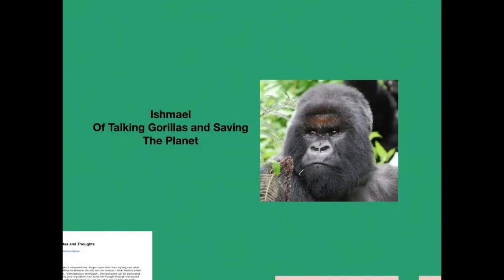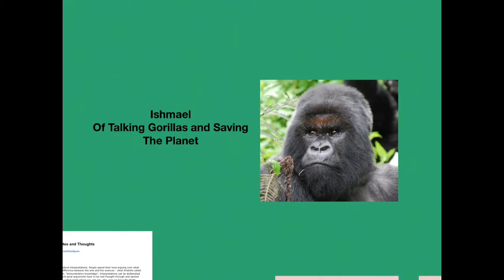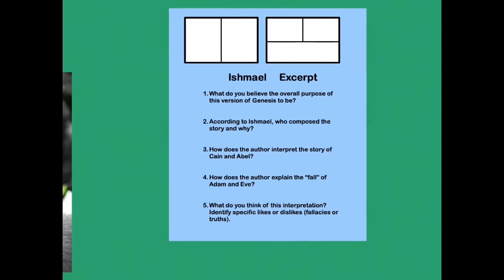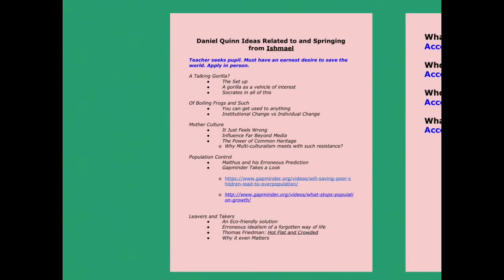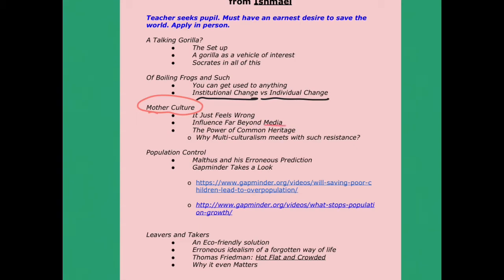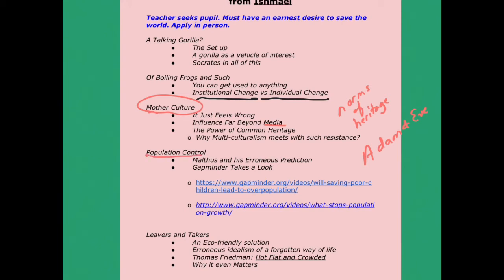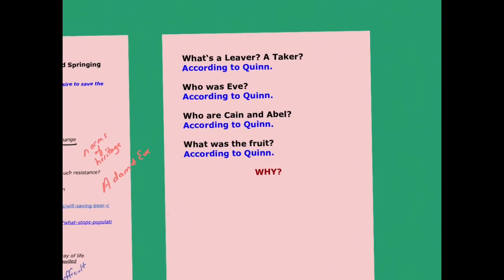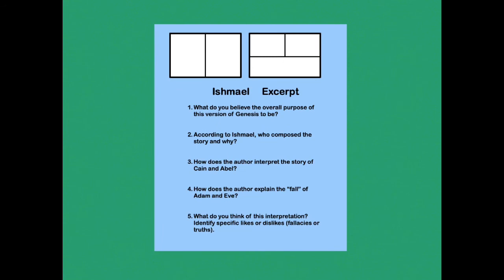Ishmael of Talking Gorillas and Saving the Planet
We take a look at Daniel Quinn's Ishmael and how he uses anthropology and ecology to frame the creation story of Adam and Eve and Cain and Abel.

The Elite Literary Book Group provides courses covering great works of literature in order to prepare you for the AP Literature Exam as well as help instructors learn proper approaches for analyzing literature and instructing students to write effectively about that literature.

Please subscribe if you’d like to take a full course, analyzing the novel from cover to cover, revealing context and background information in terms of discussing the novel, and exploring its universal themes. This will give you an edge--and perhaps make you edgy-- in your approach to writing your Q3 essays. The three courses I’m now in the process of putting on Youtube will be: The Great Gatsby (recently uploaded), Their Eyes Were Watching God, and Catcher in the Rye in that order. These courses will give you all you need to prepare for the Q3 question, which asks you to write about the novel as a whole (not a plot summary). Or, if you just love learning literature and want to read like a professor, this is for you too.